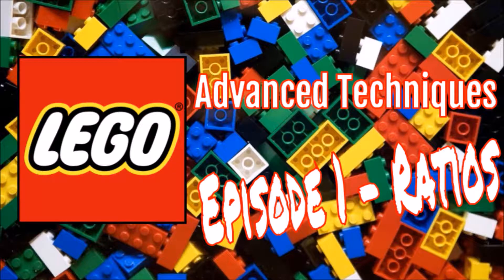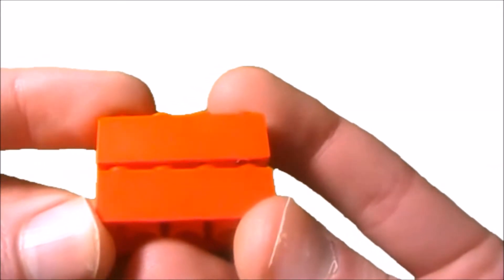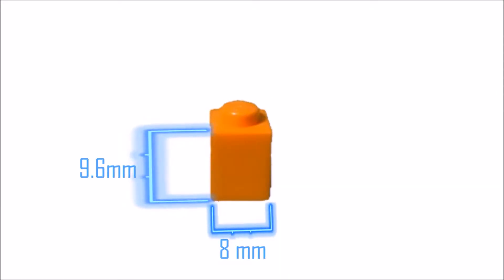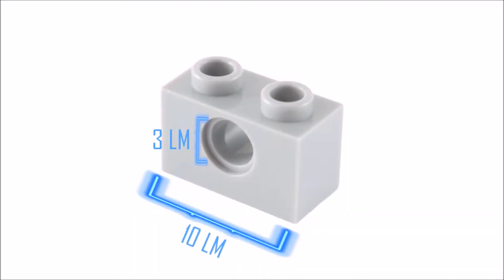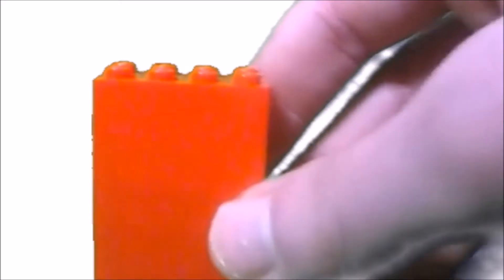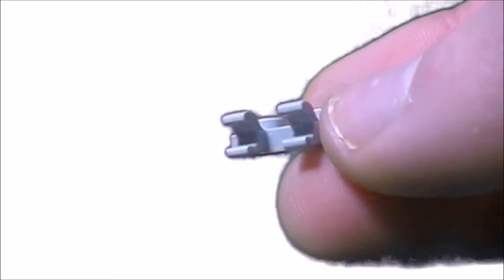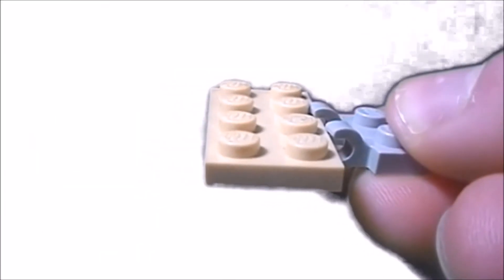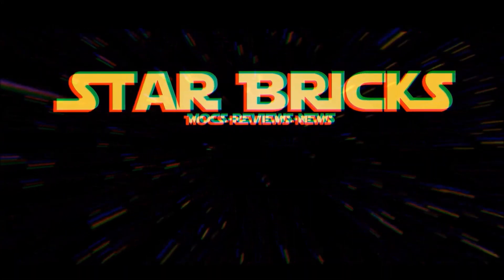Advanced Buliding Techniques #1 - Lego Ratios And Geometry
Congratulations! You have just found one of the least boring videos containing math on Youtube! In this episode of Advanced Building Techniques, number 1, we take a look at lego ratios. This will halp us to do some things like SNOT building later on. For now just remember that LEGO bricks are taller than they are wide. Till next time!